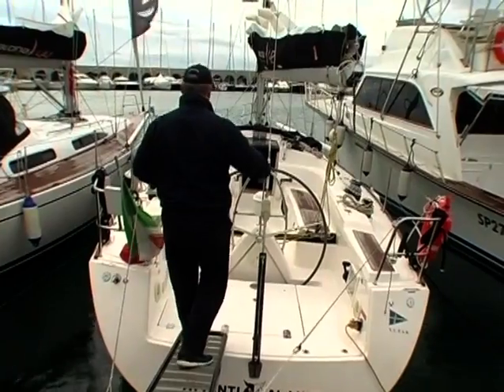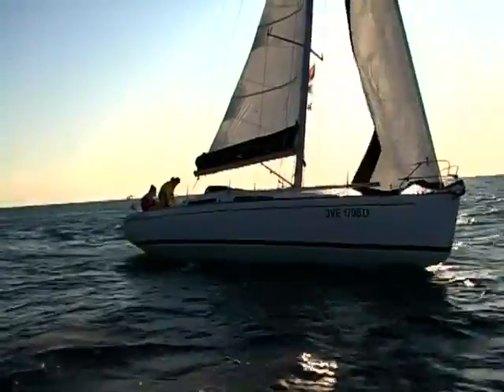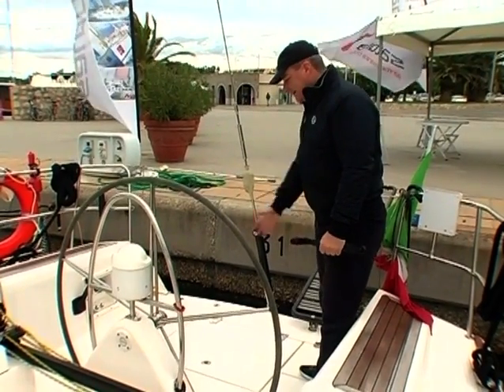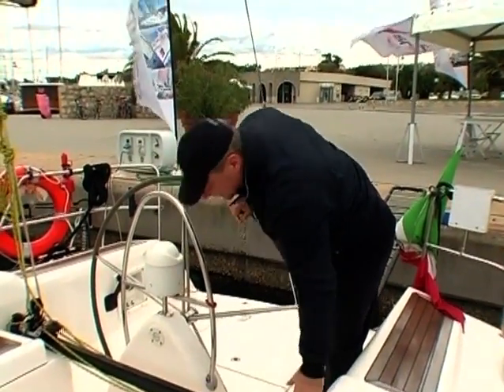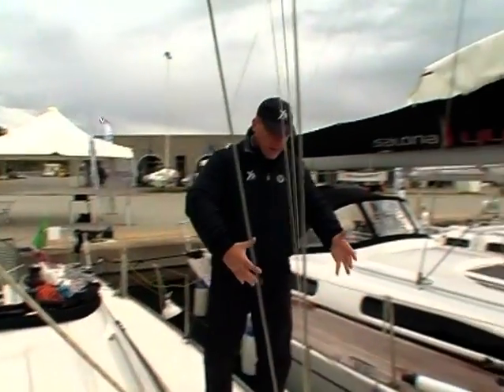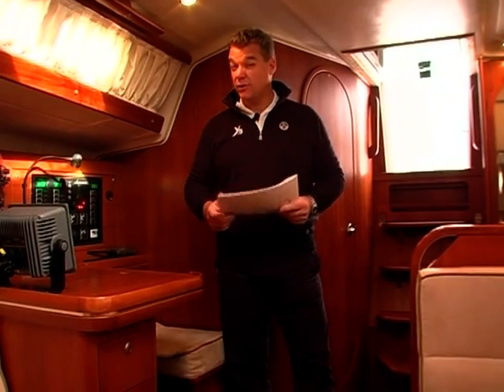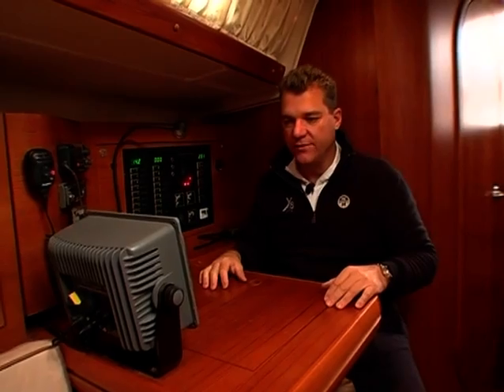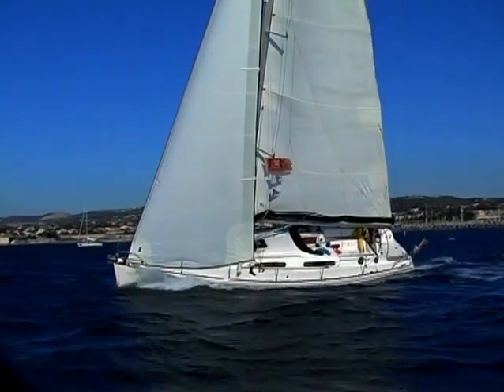Salona 42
Test Sailboat Salona 42